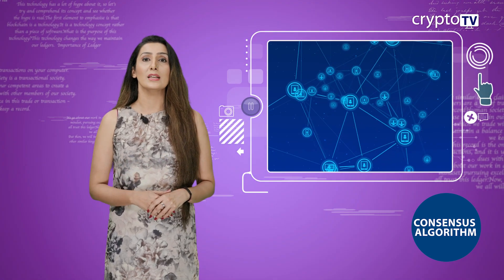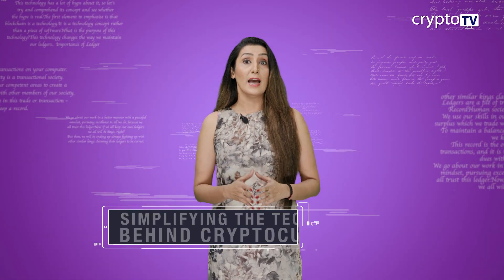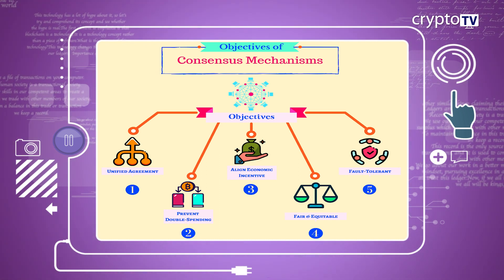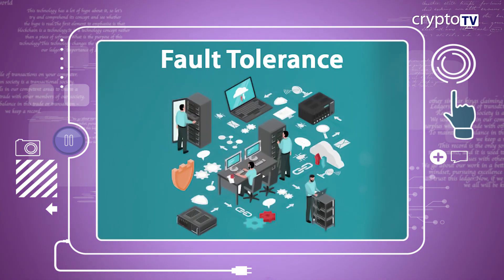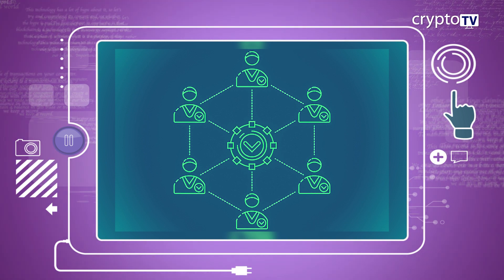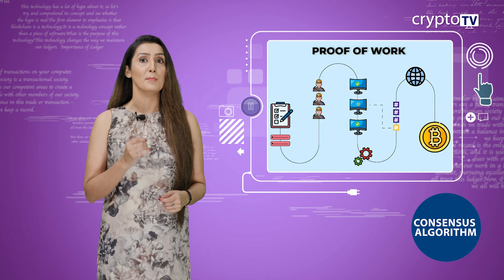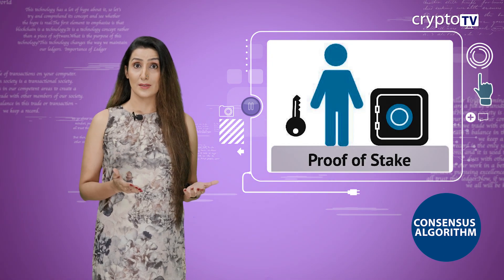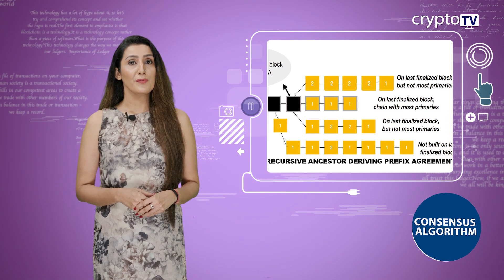Consensus Algorithm | Crypto University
In the Blockchain ecosystem a consensus algorithm is a defined programmed procedure. It is a set of rules which determines how the peer participants of the peer-to-peer network conduct themselves in the network environment.

Crypto TV is a news channel which gives you the latest news on blockchain and cryptocurrency on a daily basis which include Bitcoin (BTC), Ethereum, LUNA, UST, DogeCoin, etc. We also give information related to NFTs, Metaverse, crypto scams and other educational information.